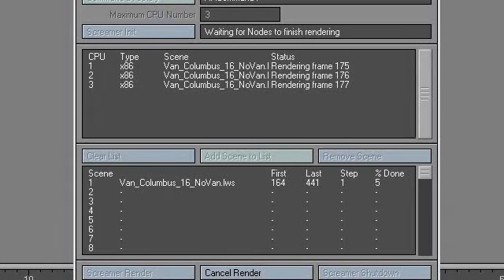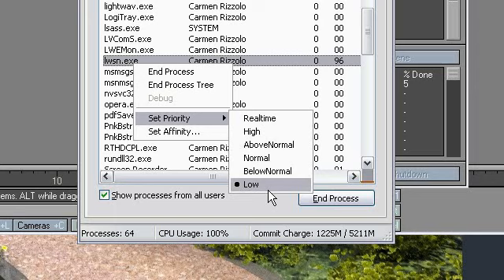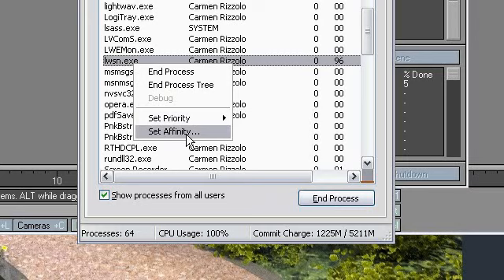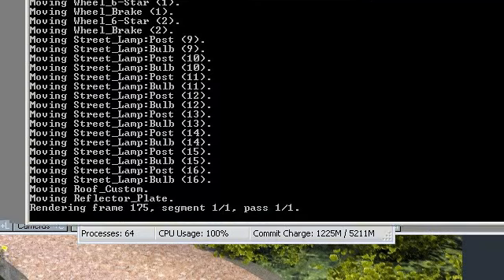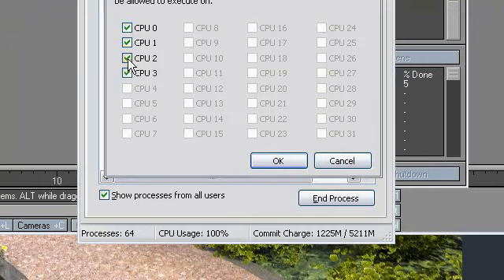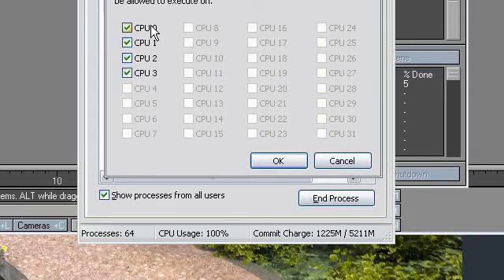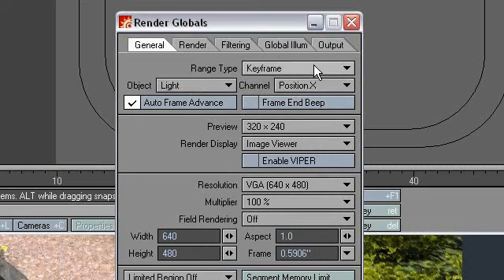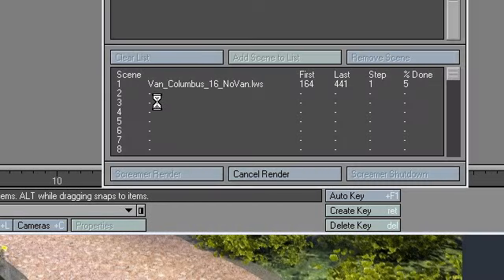ScreamerNet Part 4 of 4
An exhausting er.. exhaustive look at setting up networking and Lightwave's ScreamerNet on your computer(s).